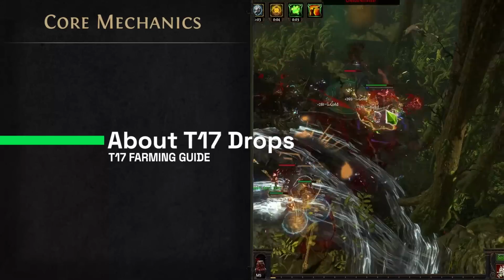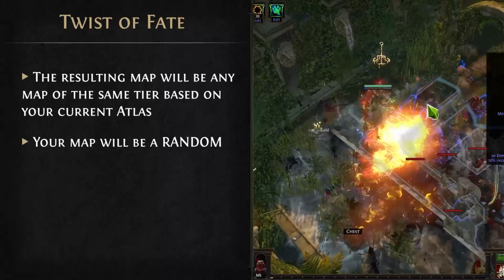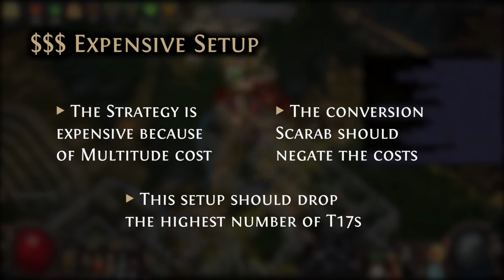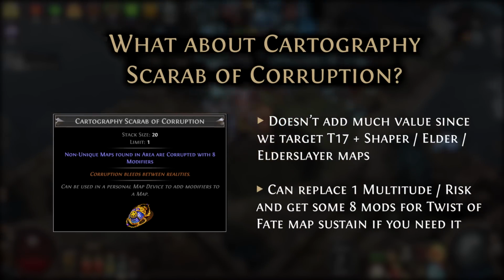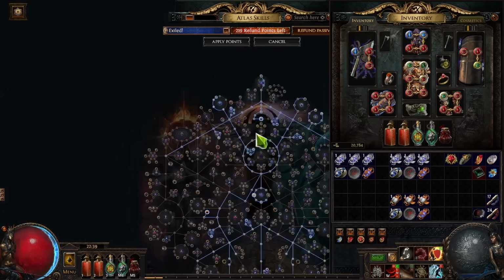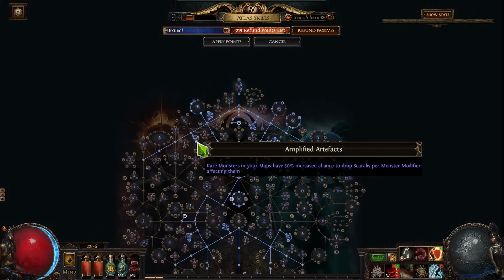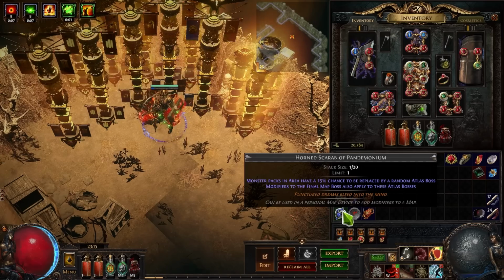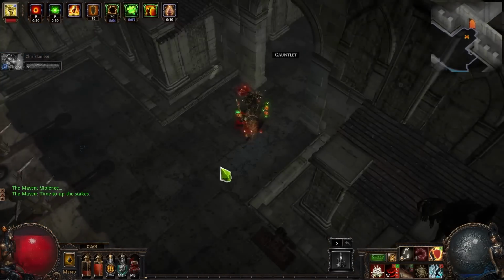[PoE 3.25] How to Farm TONS of T17 MAPS - IN DEPTH - Path of Exile Atlas Strategy Guide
Detailed Guide on How to Farm a Lot of T17 Maps showcasing Best Atlas Strategies, Scarab combinations in Path of Exile 3.25 Settlers of Kalguur.
- Drop a follow on Twitch to watch Live!

So after all the changes in PoE 3.25 it is nice to revisit my previous guide on how to farm T17 Maps in Path of Exile. Some Atlas Strategy sets were updated and new ones added.
Hope it will help you to farm as many Tier 17 Maps as possible.

Timestamps
00:00 - Introduction
00:33 - How to Drop T17
01:10 - Is Singular Focus Good?
01:28 - Core Strategy Elements
02:24 - Is Twist of Fate Good?
03:40 - Strategy Setups: Expensive
05:04 - Cheaper but Risky Setup
05:53 - Cheap but Less Effective Setup
06:38 - Is Cartography Scarab of Corruption Good?
07:20 - Hybrid Setup (One of the best)
08:08 - How to Roll and Prepare Maps
09:15 - !! IMPORTANT: Map Craft !!
09:52 - Which setup is the Best?
10:07 - Eater vs Exarch vs Maven?
10:55 - What to Pick in the Atlas?
12:38 - Twist of Fate in the Atlas
13:06 - Another but Very Expensive Strategy
14:50 - Great Tip to maximize Profit
15:41 - How Often You Should Drop T17?
16:41 - Conclusion